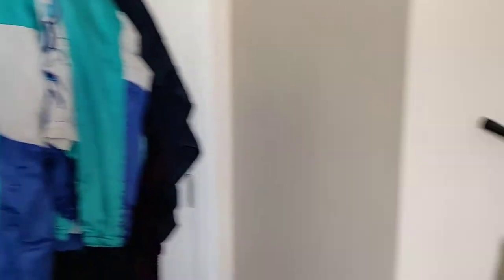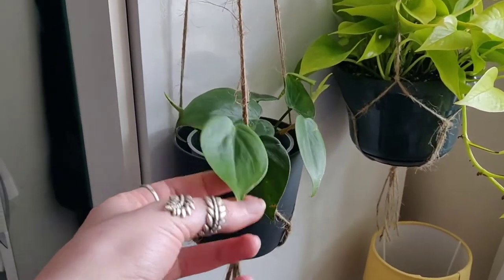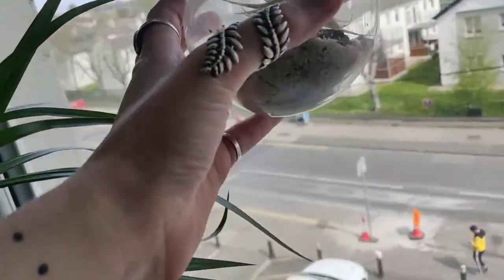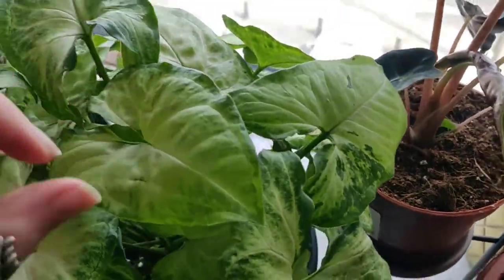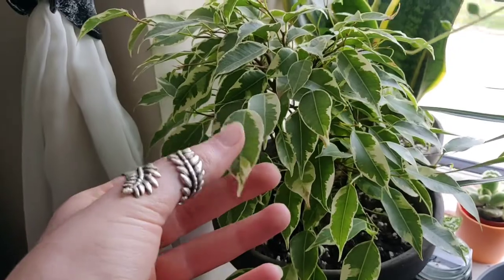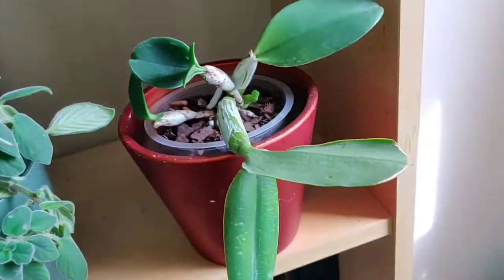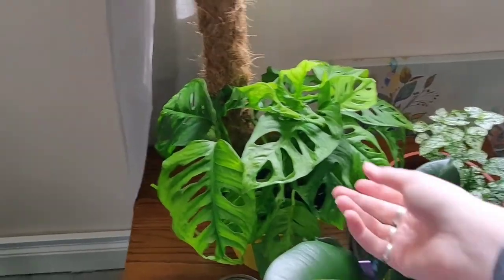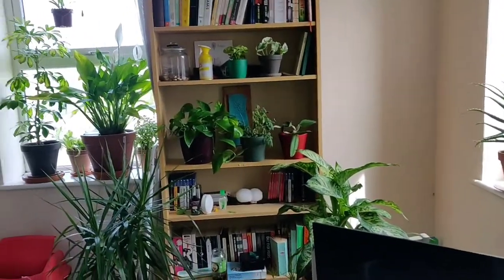First video & house plant tour of my 50+ plants 🌿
Hello and welcome to the first youtube video of my channel, a little tour of my plant collection so far x

insta. @headlikeasive

Best wishes, warmest regards.